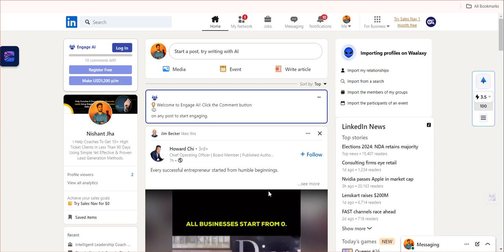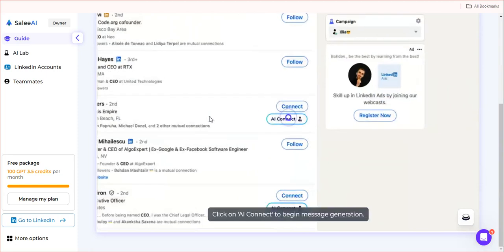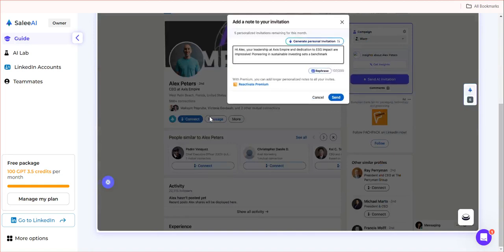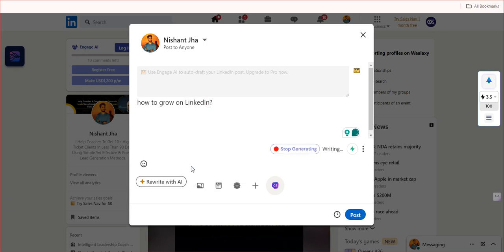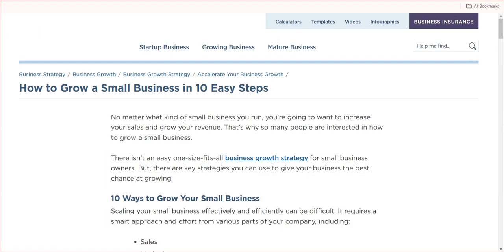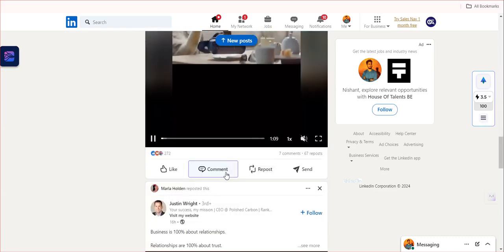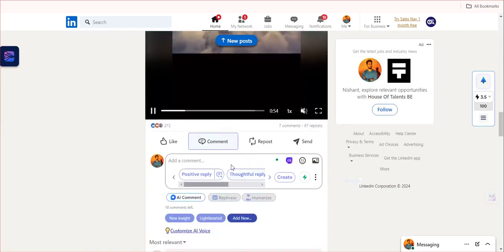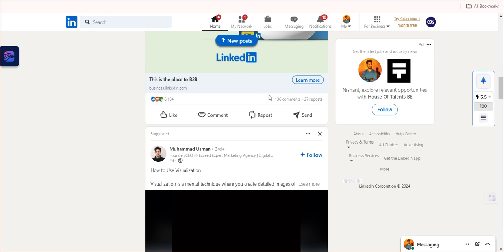5 Best AI Tools to Grow on LinkedIn in 2024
5 Best AI Tools to Grow on LinkedIn or Grow on Another Social Media in 2024

In this video, I'll share the 5 amazing tools that will help you to grow on LinkedIn for your business. Doesn't matter if you're a coach, consultant, freelancer, or business owner I'll walk you through step-by-step how you can use these AI tools for your Business.

LinkedIn is a goldmine for client acquisition, but you need to understand that you need to upload a post on your LinkedIn to build the trust of your prospects and also you need to comment on your prospect posts so that you can build trust with your prospects.

But if you're going to write a post or comment manually then it takes time to grow your business that's why you need to use AI tools so that you can save time and grow your business.

You'll get to know :
How to use AI tools
How to use AI tools for your LinkedIn
How to use AI tools to connect with your prospects
How to use AI tools to create a post
How to use AI tools to create a post for your LinkedIn
How to use Salee AI tools
How to use Salee AI tools to send personalized notes
How to use Salee AI tools to chat with your prospects
How to use Merlin AI tools to write a post for your LinkedIn
How to use ChatGPT AI tools for your LinkedIn
How to use ChatGPT AI tools to summarize everything
How to use ChatGPT AI tools to summarize everything in 2024
How to use Engage AI tools
How to use Engage AI tools to comment on your prospect posts
How to use Engage AI tools to comment on your prospect posts in 2024
How to engage with your prospect posts using AI tools
How to engage with your prospect posts using Engage AI tools
How to engage with your prospect posts using Chatsonic AI tools
How to use Chatsonic AI tools
How to use Chatsonic AI tools to comment on your prospect posts
How to use Chatsonic AI tools to comment on your prospect posts in 2024

Don't miss out on the invaluable insights! Watch the video, implement these strategies, and start getting clients through LinkedIn.